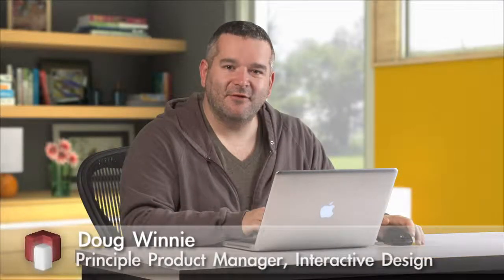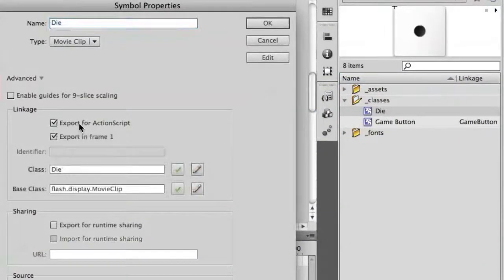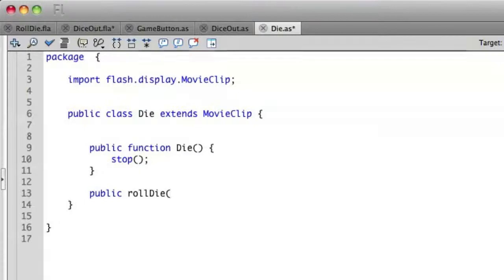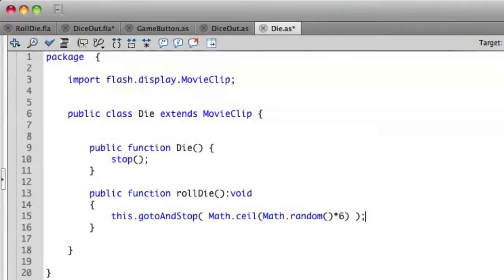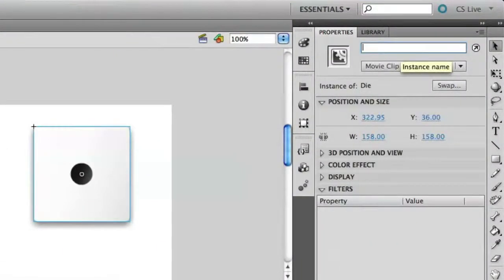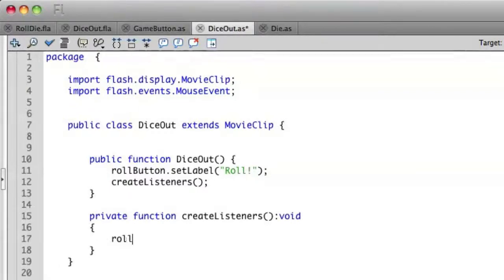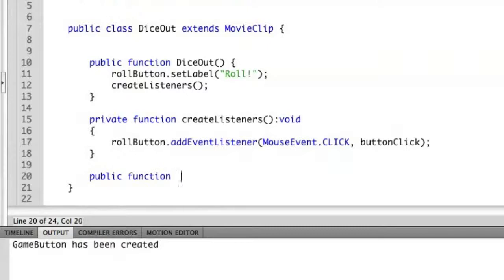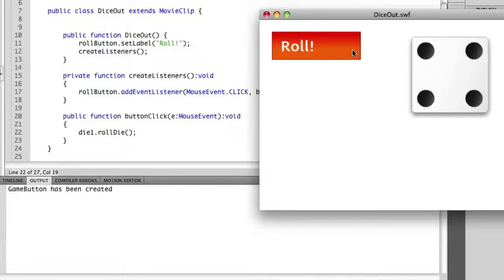ActionScript 1:1 with Doug Winnie - Communicating Between Classes (episode 52)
Adobe's Doug Winnie shows the ActionScript coding needed to bring the dice-rolling application from the last few videos alive.  He focuses on the importance of communication among multiple classes in object-oriented programming.